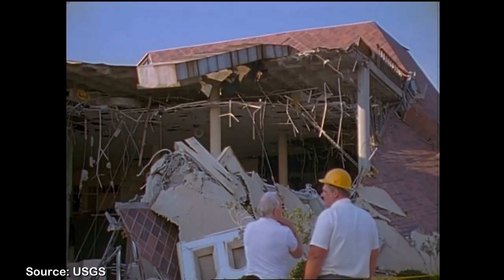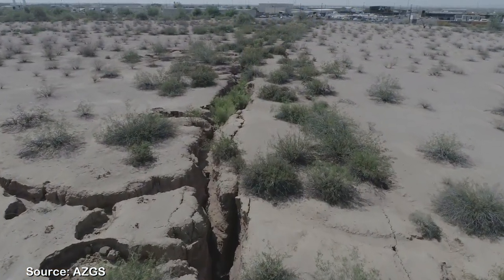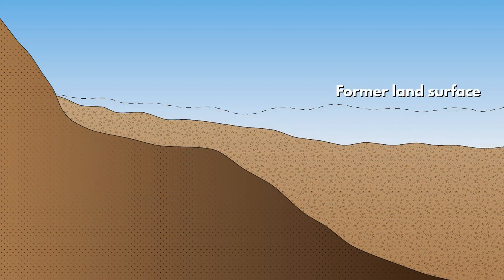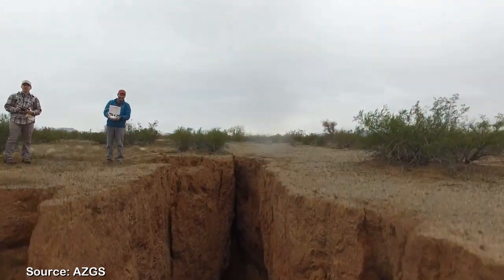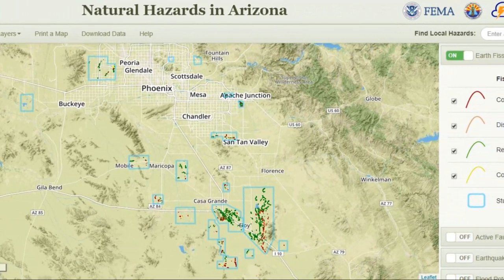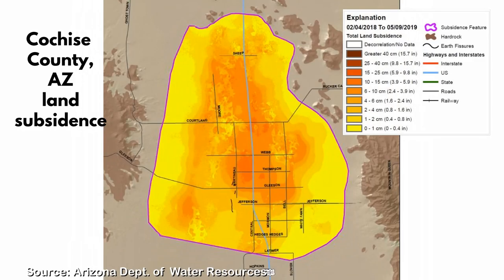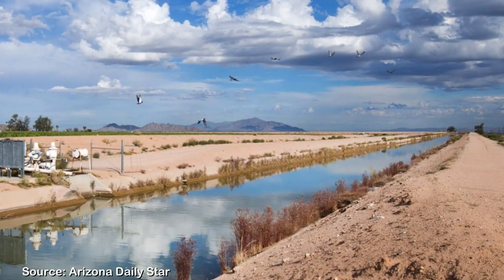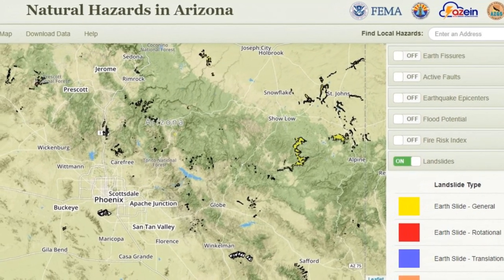Understanding Earth Fissures: A Man-Made Geohazard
Earth fissures are long, narrow cracks in the ground that form where the ground is sinking. They can erode very quickly, posing a hazard to nearby infrastructure. In Arizona, land subsidence--the sinking of the earth--is caused by groundwater withdrawal, meaning that earth fissures are a man-made--or anthropogenic--hazard.

Joe Cook, the Earth Fissure Project Manager at the Arizona Geological Survey (AZGS), monitors new and existing earth fissures. You can view a map of earth fissures in Arizona on the AZGS's Natural Hazards in Arizona Viewer Additional information can be found at the AZGS Earth Fissures

Video by Emily Zawacki, GSA Science Communication Intern, Ph.D. Candidate Arizona State University